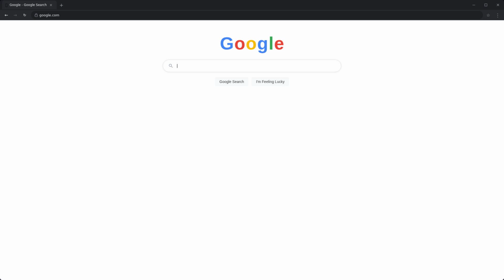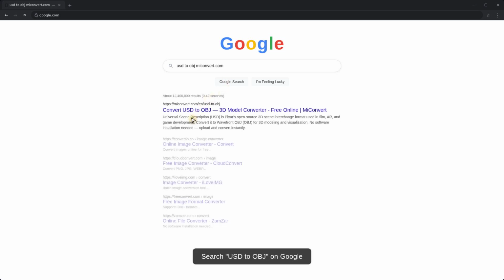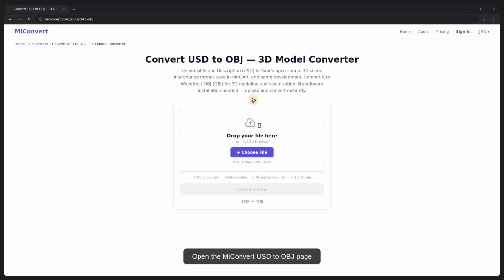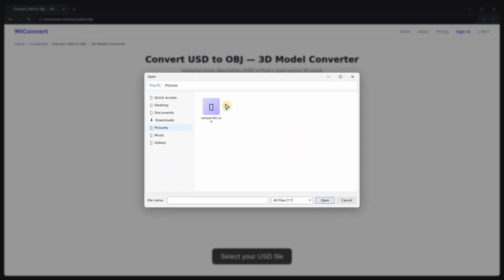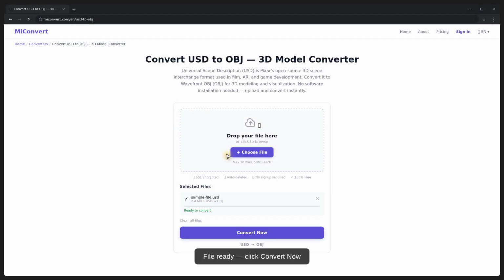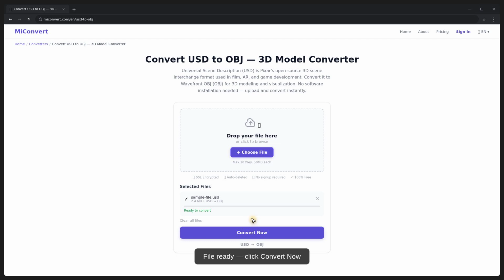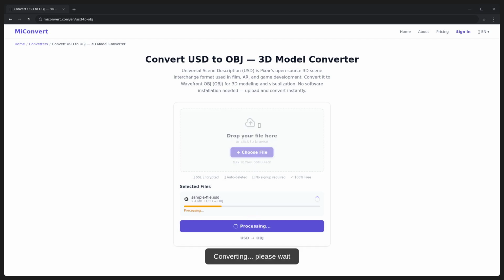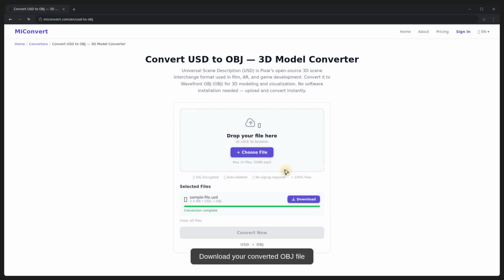Convert USD Files to OBJ Format Free Online | MiConvert.com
Looking for a free USD to OBJ converter? MiConvert.com lets you convert files online!

📋 Steps:
1. Open the converter page
2. Upload your USD file
3. Click "Convert Now"
4. Download your OBJ file